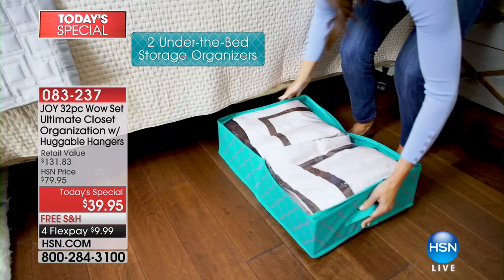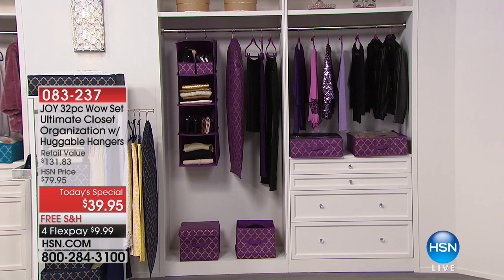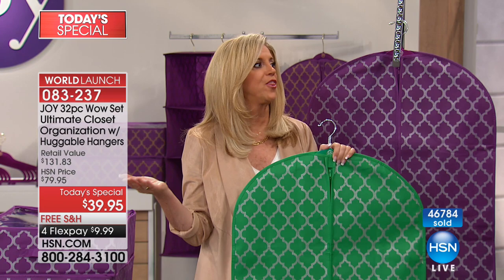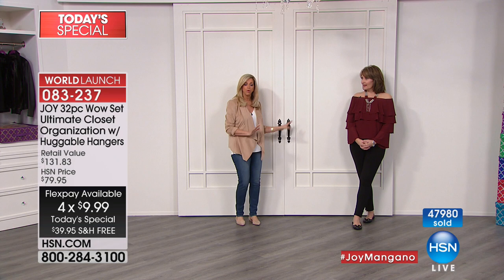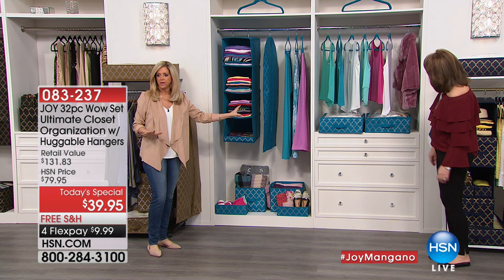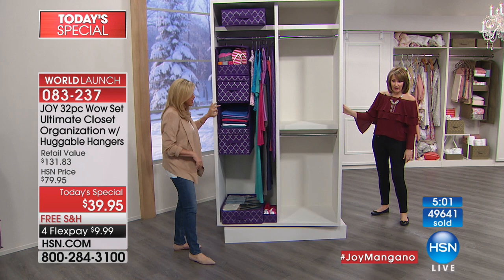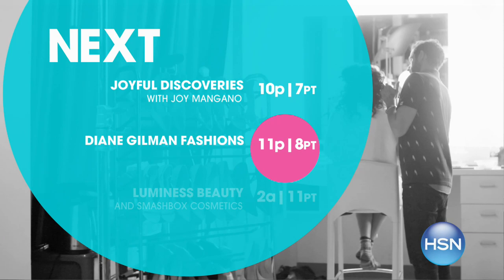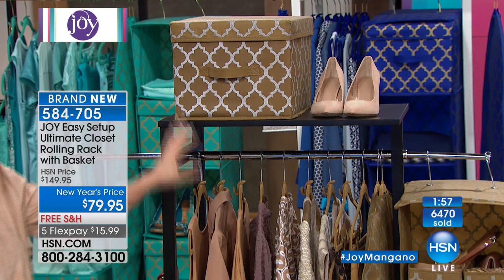HSN | Joyful Discoveries with Joy Mangano 01.27.2018 - 09 PM